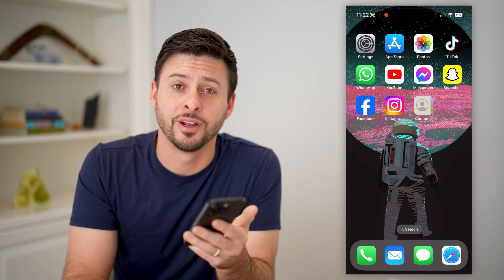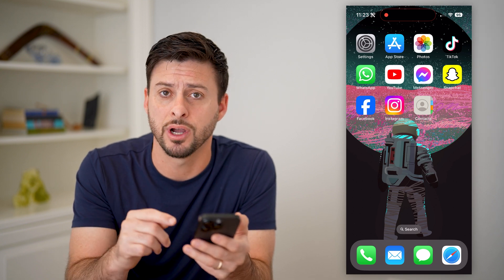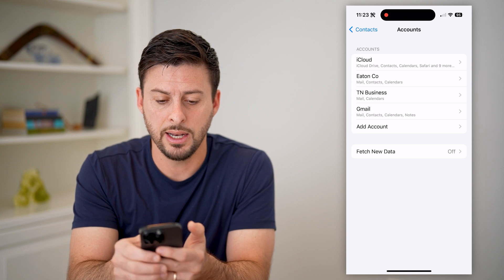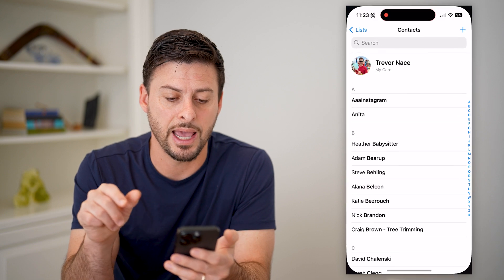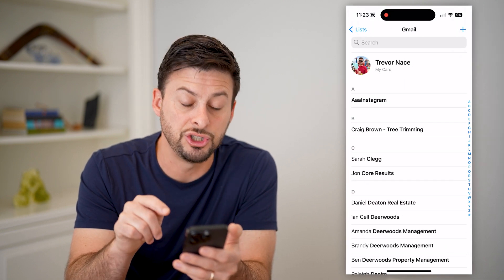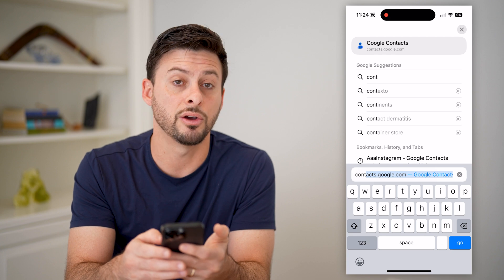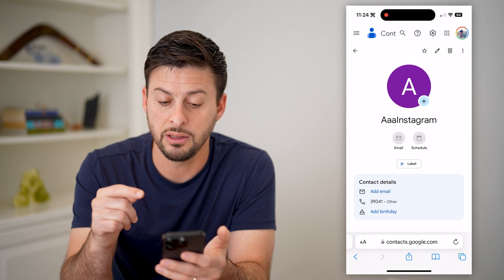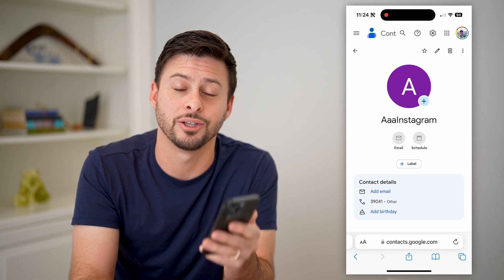How To Check Contacts On Gmail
Here's how you can check your contacts on Gmail to see who is on your contact list, export, delete, etc.